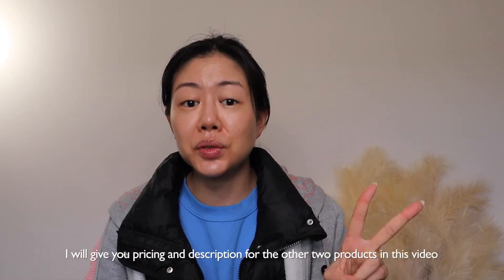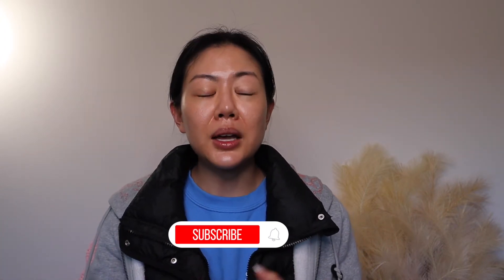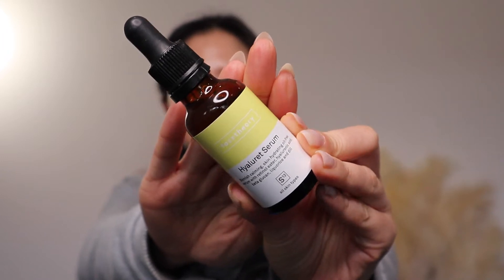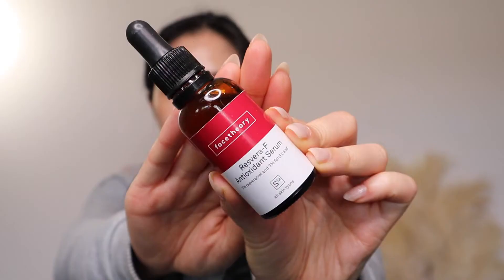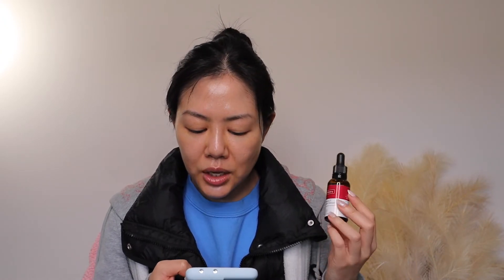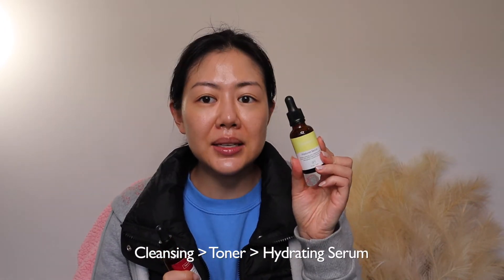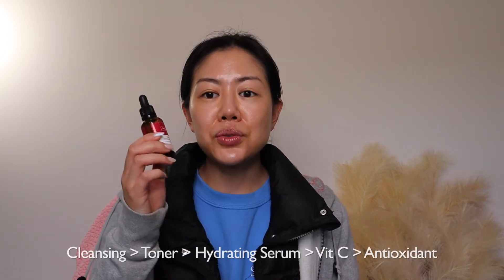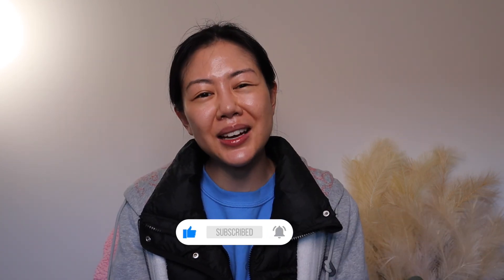REVIEW | my honest thoughts on some Facetheory products | Roseline Vongsuvanh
In this review video, I will be sharing my honest thoughts on some products I received from Facetheory.

Timecodes
0:00 - Intro
0:54 - Hyaluret Serum*
2:58 - Resvera-F Antioxidant Serum*
8:19 - Clarifying Cleanser*
10:25 - Relaxing Night Cream*
12:11 - Outro

⬩ About me ⬩
I’m a skincare/ beauty junkie and a content creator in the beauty space.  Come check out my work and beauty reviews on my Instagram account @rosiedolly!

⬩ Filmed with Canon M50 and Samsung S21 Ultra

⬩ Some beauty products (indicated with a *) used in this video were gifted to me with no obligation to post unless stated otherwise.  All my opinions, thoughts, and reviews are my own.